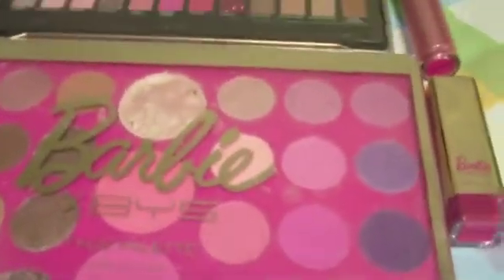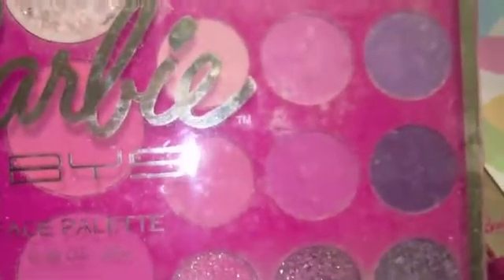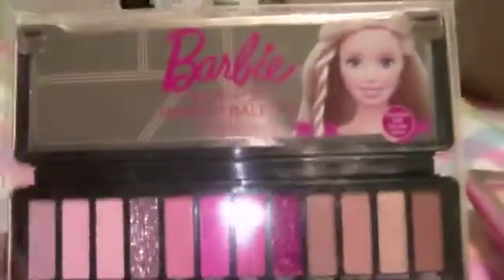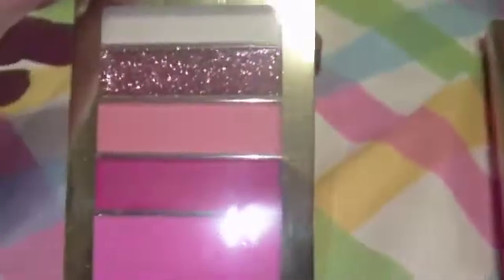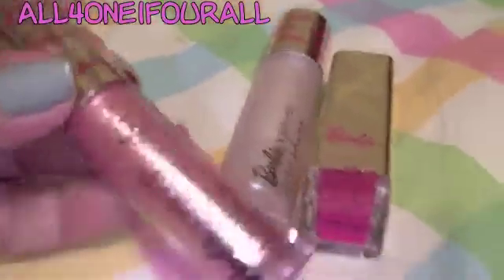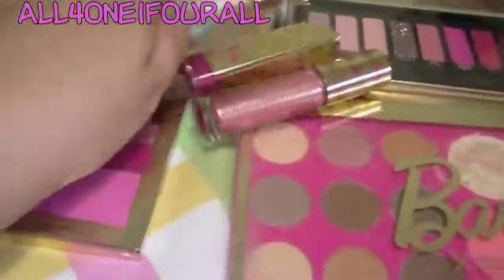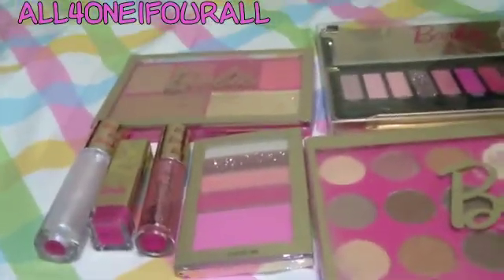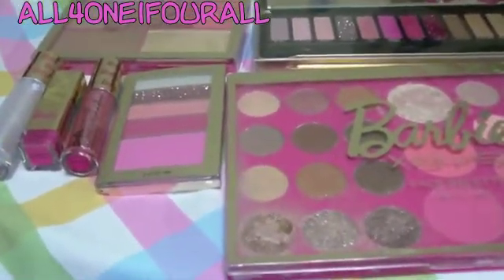Barbie BYS Collection